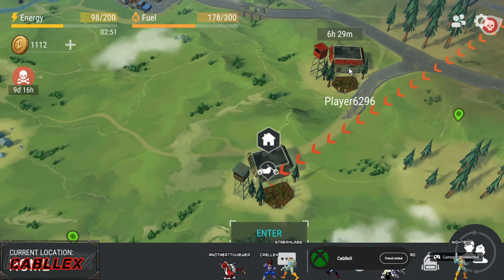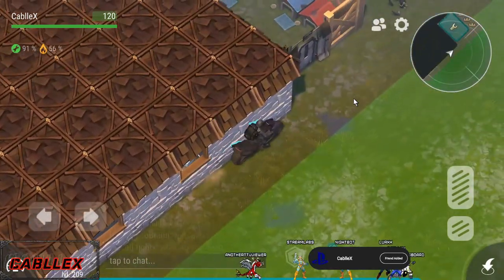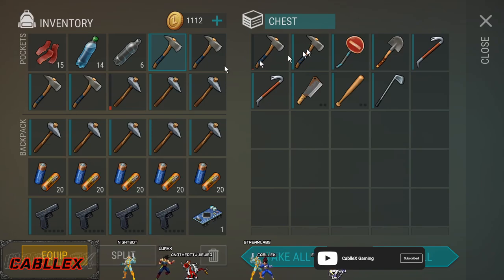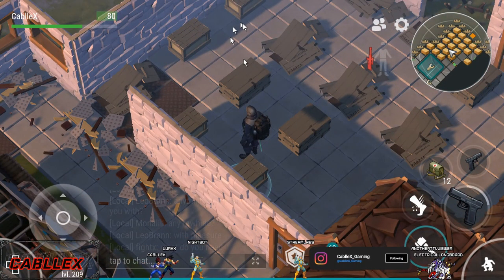Player6296 base ldoe (2 c4's needed)(Excellent Loot)(v.1.17.1)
Excellent base raid, 2 c4's needed. Base has a ton of spikes so you could get away with bringing no weapons and letting the base remove the waves.